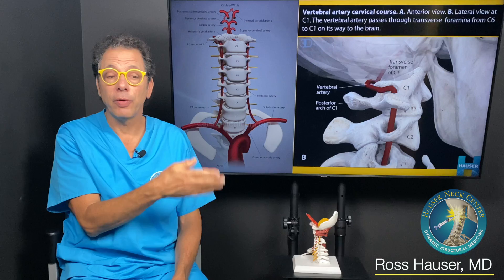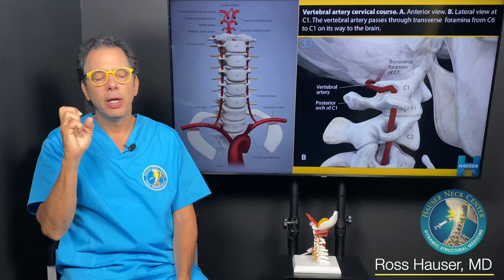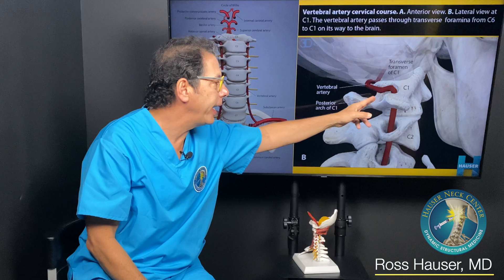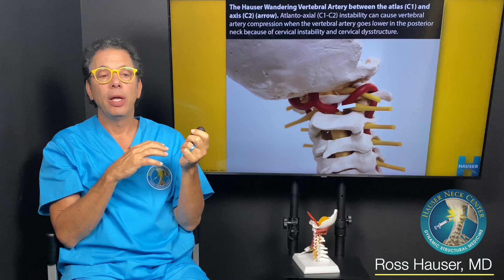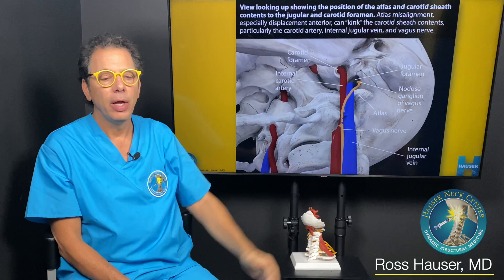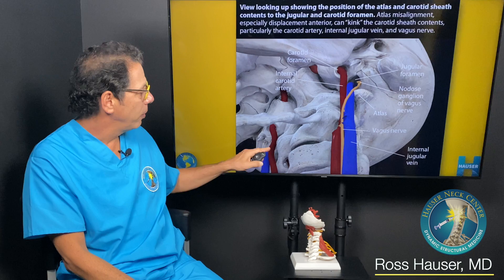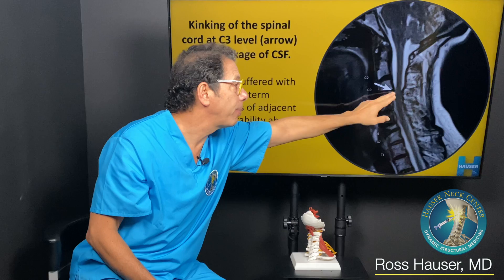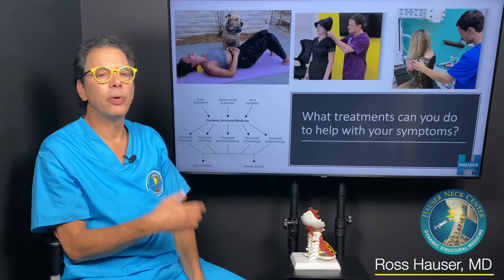Chronic neck-related symptoms without neck pain. Part 3: Brain blood flow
Part 3 of 3 on common symptoms that can be related to cervical instability in patients who are not experiencing neck pain, specifically with hampered blood flow to the brain.

To learn more about transcranial Doppler and how it can be used in neck instability patient care

The Hauser Neck Center at Caring Medical Florida is located in Fort Myers, Florida in the US. We treat patients who travel to our center from all around the globe, however, please understand that we do not treat all cases.